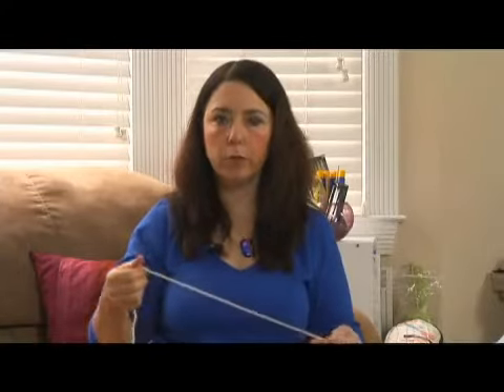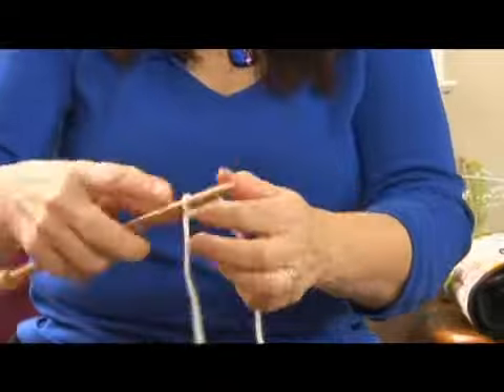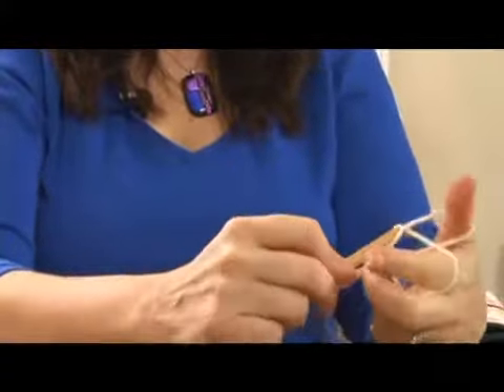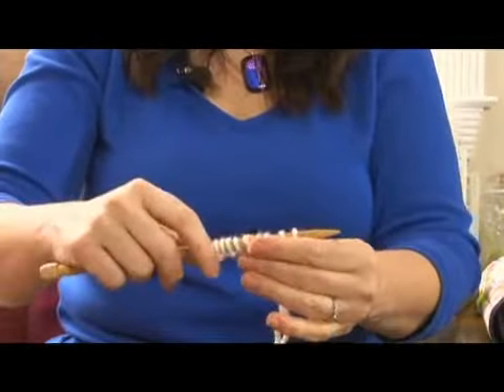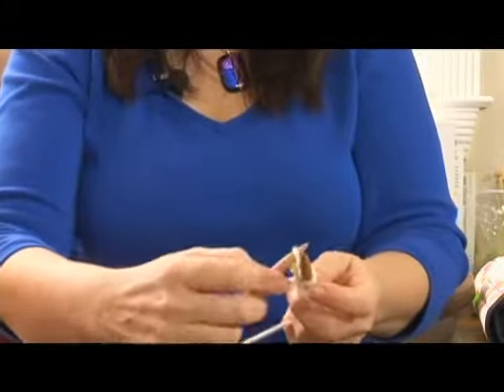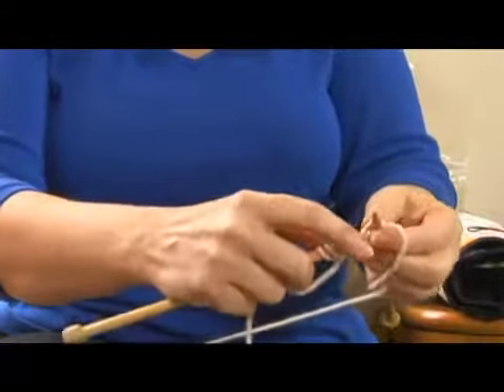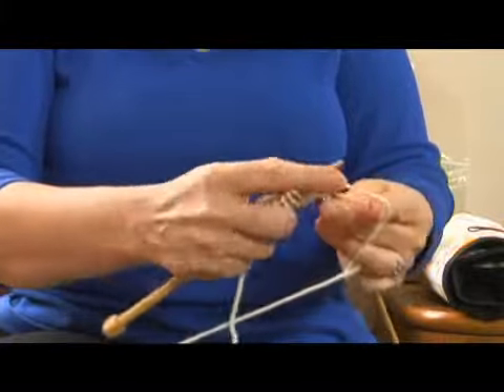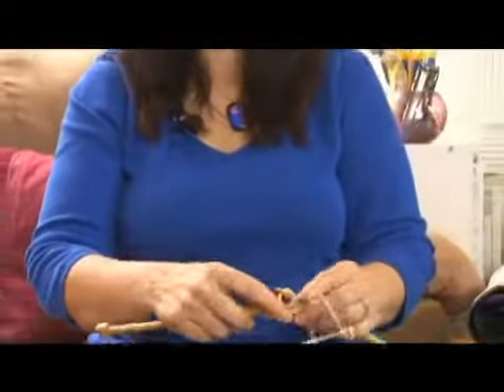Knitting Scarves: Cast On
Knitting Scarves: Cast On. Part of the series: How to Knit. To knit a scarf, start by casting the yarn onto the knitting needle. Discover how to cast on to a needle with expert tips from a knitting instructor in this free video about how to knit.